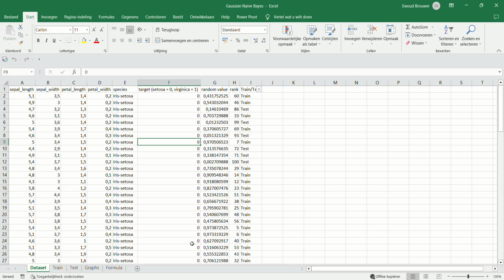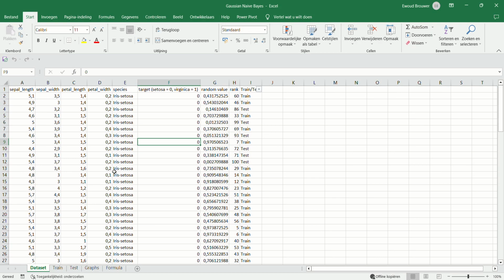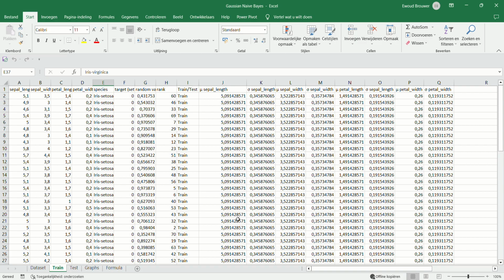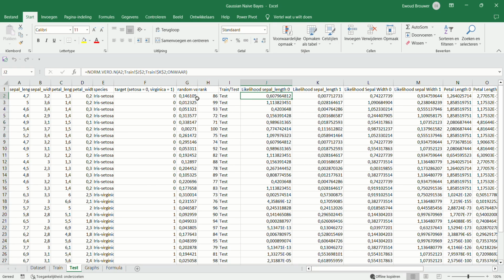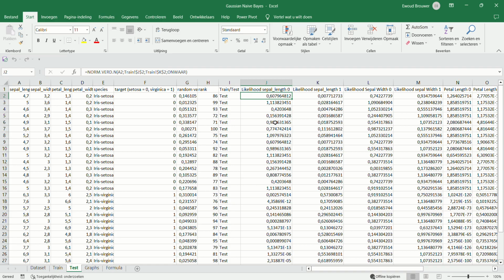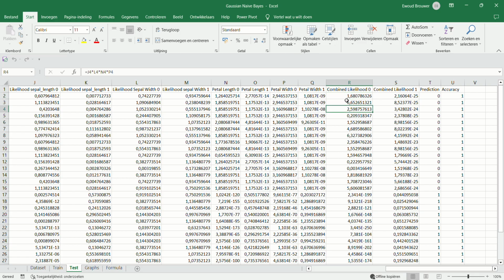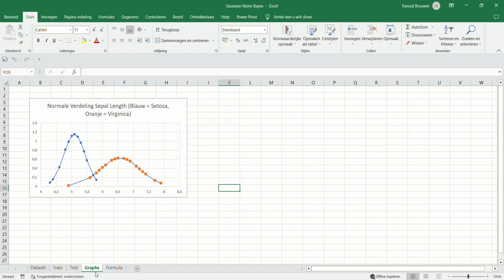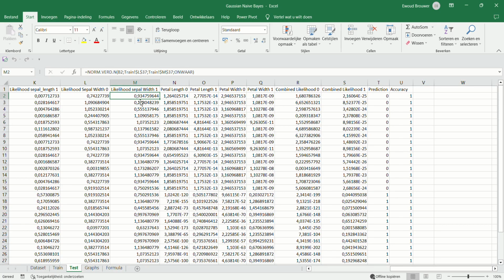Gaussian Naive Bayes in Excel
I've created a machine learning algorithm from scratch in Excel based on the famous iris dataset.